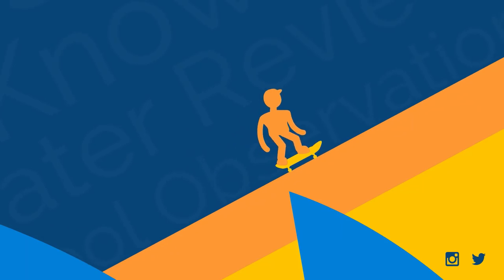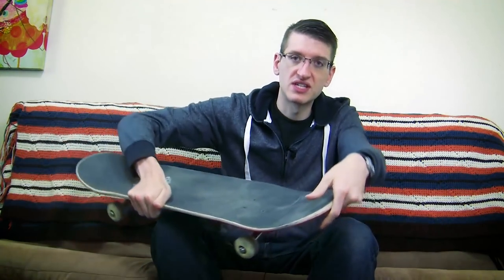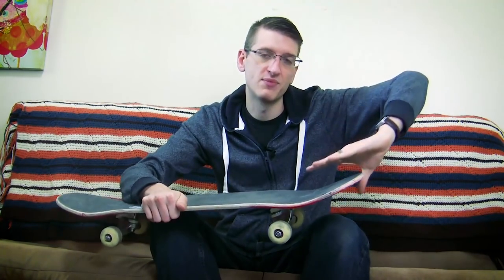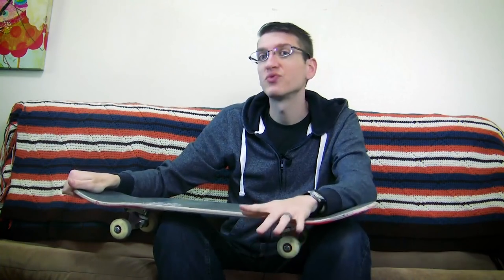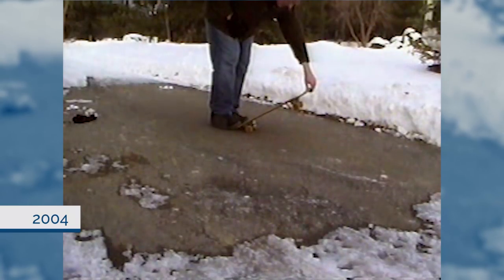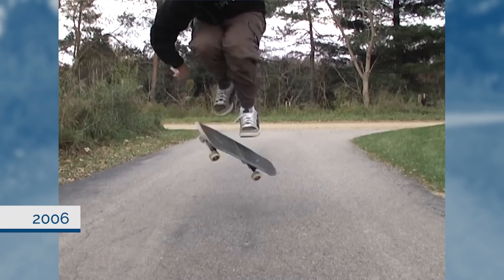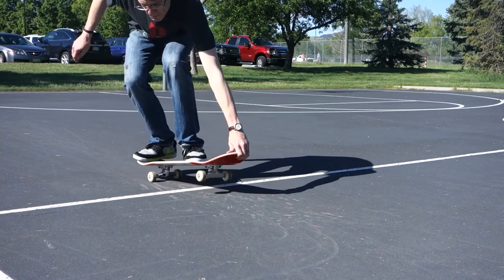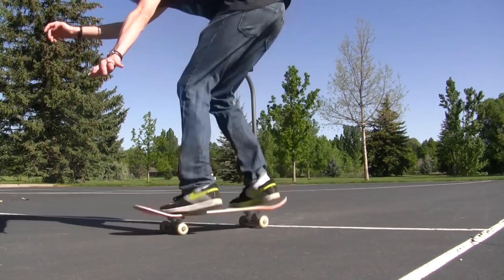How to Fingerflip! Beginner Freestyle Trick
Today on the Shred School - the fingerflip! This is a great beginner trick to learn. It's also really friendly - there's a great learning curve for this one that can help ease you in to the trick.

Something I didn't mention is how you can tear up your fingertips a little bit. Some people use sports tape on their fingers if they know they're going to be doing them a lot. I went without because I'm a super tough macho man.